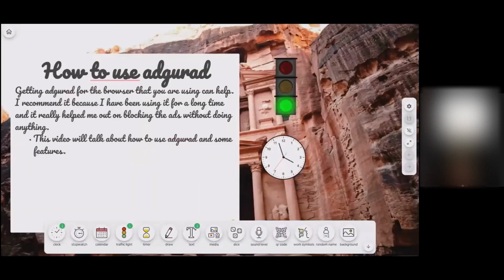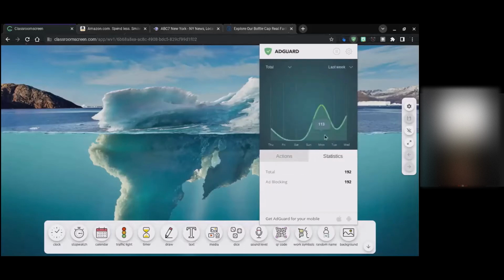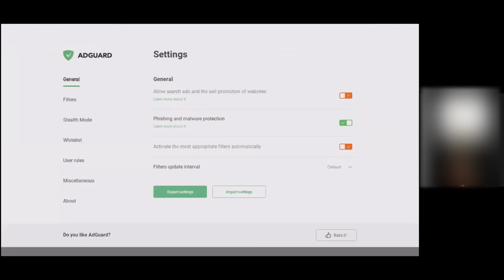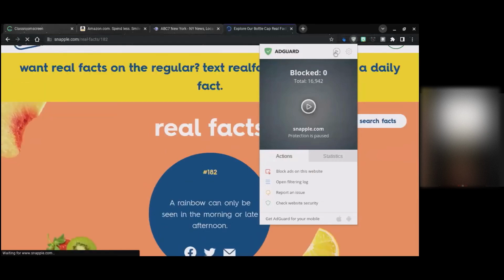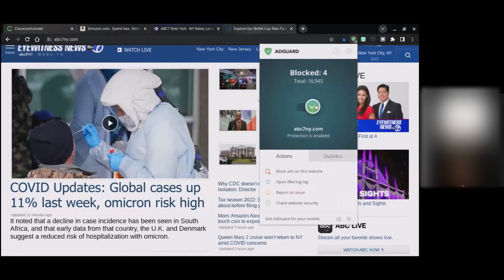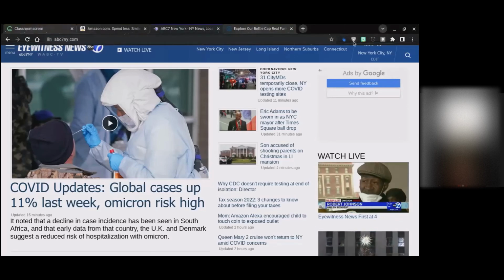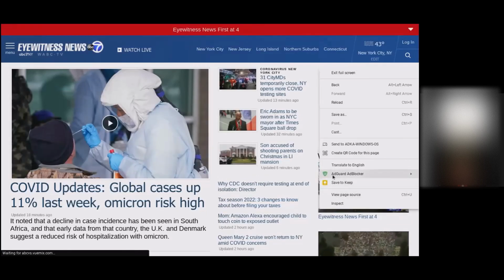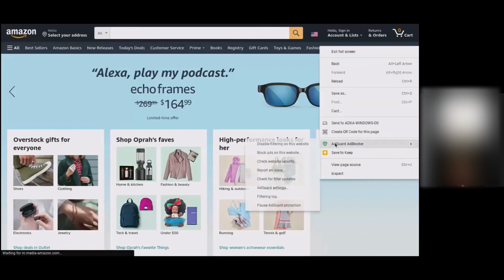How to use an ad blocker | Tech ADKA 78!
This video will show how to use adguard.